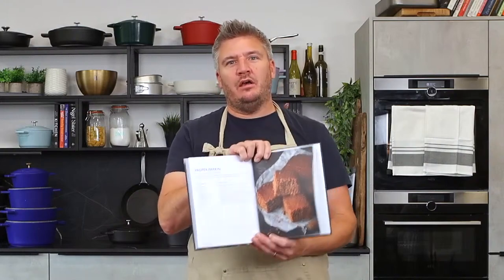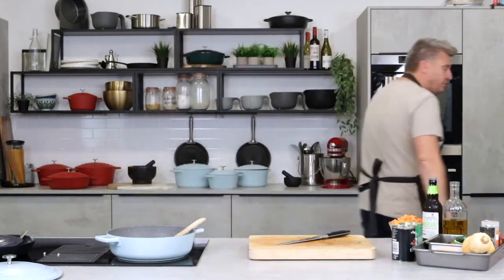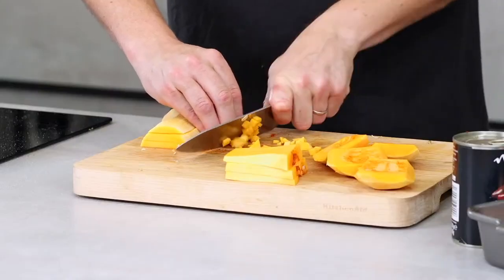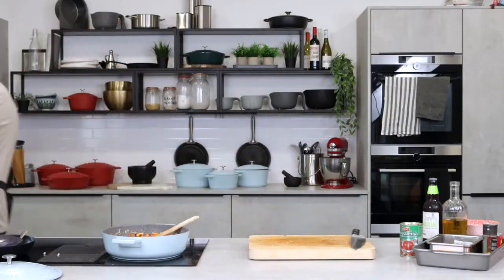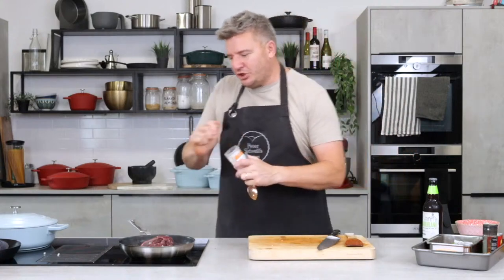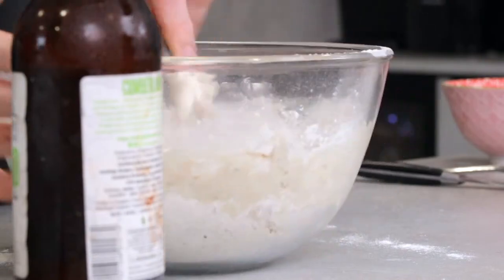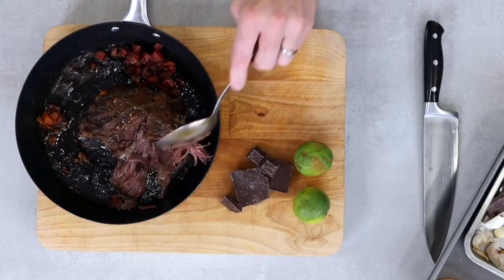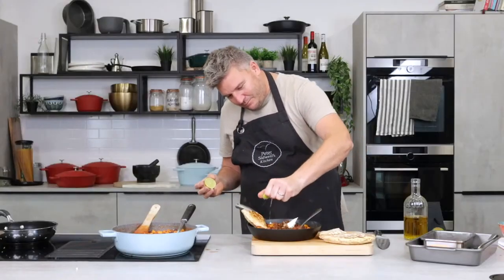Bake Like a PRO! Mastering the Art of Proper Yorkshire Parkin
Bake Like a Pro! Mastering the Art of Proper Yorkshire Parkin | Authentic Recipe & Baking Tips 🍯✨

Welcome to our baking channel! Today, we’re diving into the rich traditions of British baking to bring you an authentic Yorkshire Parkin recipe. 🍂🍯 This deliciously spiced, sticky gingerbread-like cake is perfect for cozy evenings and holiday gatherings. Made with oats, treacle, and warming ginger, Yorkshire Parkin has been a beloved classic for centuries, especially around Bonfire Night in the UK. Join us as we guide you step-by-step through this easy-to-follow recipe so you can bake like a pro and master this British favorite!

In this video, you’ll learn:

The essential ingredients for an authentic Yorkshire Parkin
Pro tips for achieving the perfect sticky texture
How to avoid common mistakes and bake like a pro
Whether you're new to baking or a seasoned chef, this recipe is sure to impress. Yorkshire Parkin is not only easy to make but incredibly satisfying, filling your home with a warm, spiced aroma. Follow along and learn the secrets to making this classic British treat!

📜 Recipe Ingredients:
Oatmeal
Golden syrup and black treacle (for that rich flavor!)
Self-raising flour
Dark brown sugar
Ground ginger and mixed spice
Butter
Milk
⏰ Baking Tips:
Bake low and slow for the perfect sticky texture.
Let the Parkin rest – it tastes even better after a couple of days!
🍪✨ Drop a comment if you’re trying this recipe, and let us know how it turns out.

you can also watch this show live on my Facebook page every Saturday morning 9am UK time.